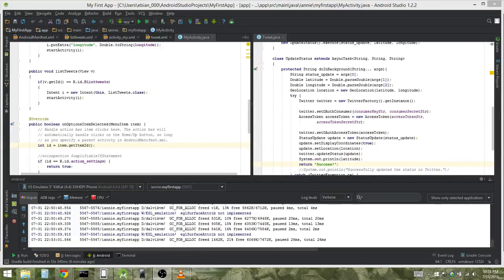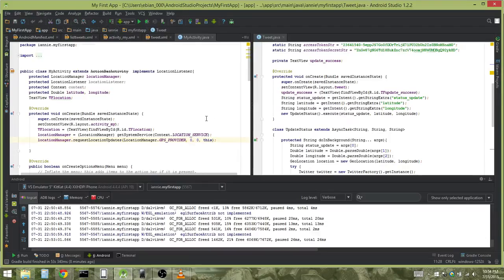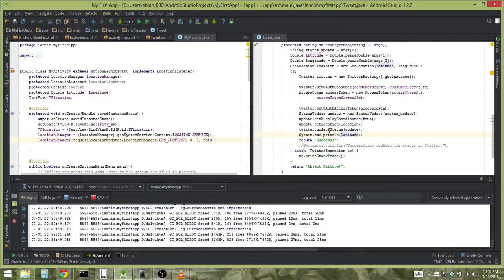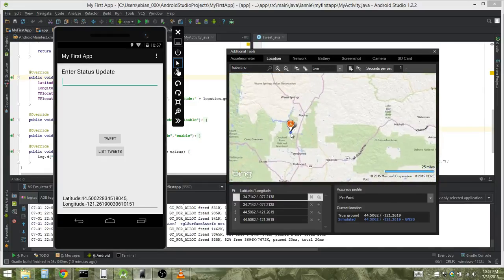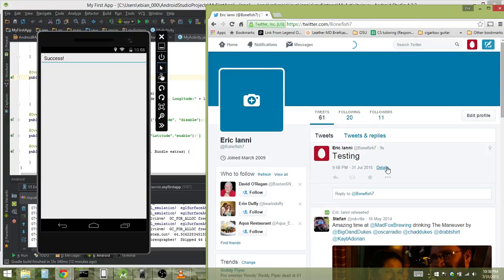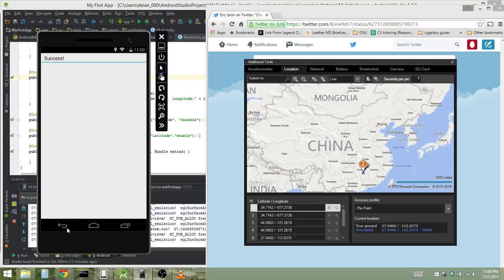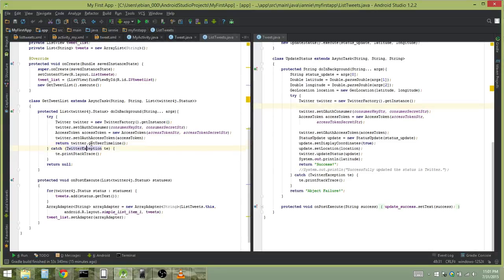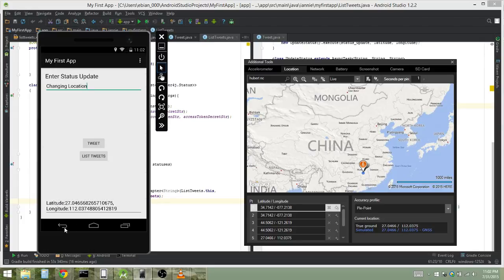CS496 Assignment4 iannie